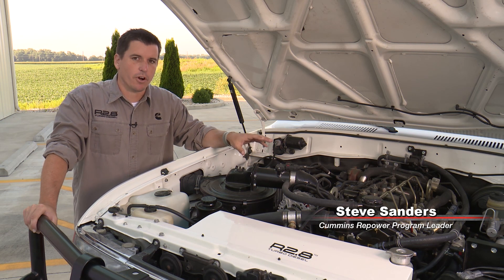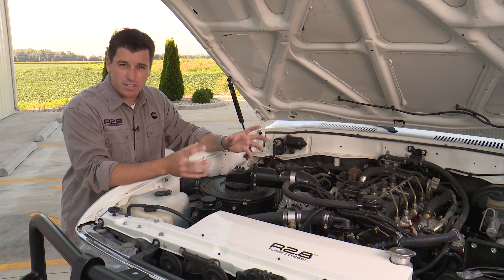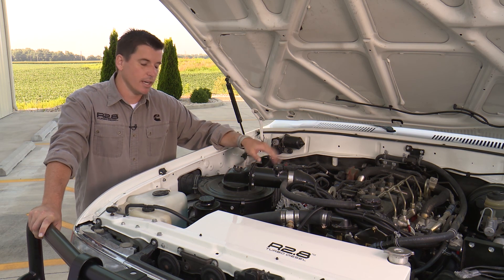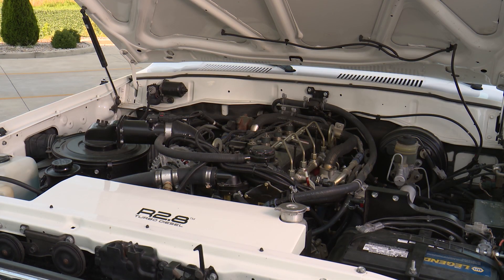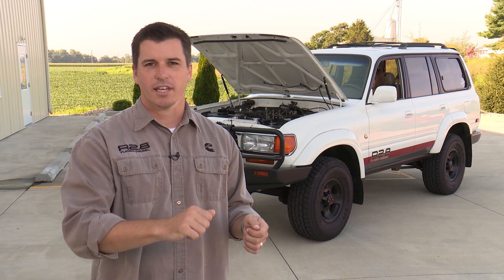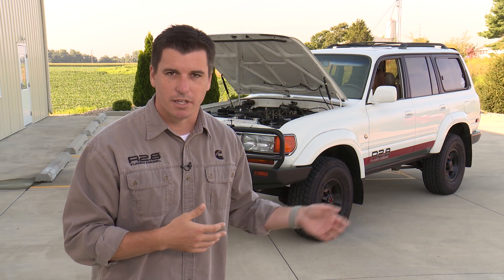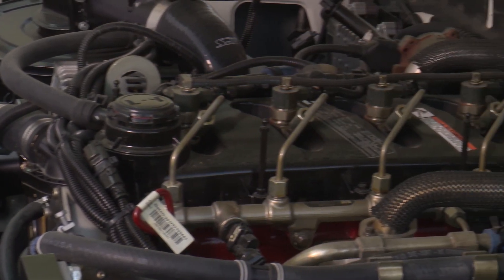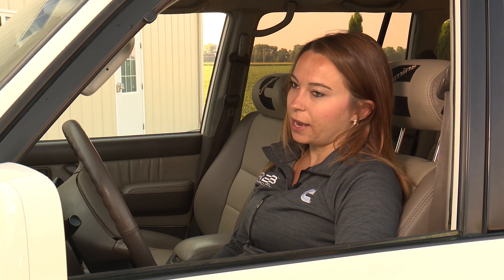Cummins Repower Garage: Tech Tips - Custom Cold Intake Learn Calibration Feature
In this episode of Cummins Repower Garage, we will walk you through a step by step tutorial on how to perform a MAF (Mass Air Flow) offset correction on your vehicle to maximize engine performance and fuel economy.  For more information on how to perform this learn feature, please visit cumminsrepower.com.

Cummins Repower Garage takes our customers through the R2.8 Turbo Diesel Installation Manual as well as highlighting useful installation tips and tricks to answer some of the most common questions about installing the R2.8 Turbo Diesel crate engine.

Following along and want to learn more about the Cummins R2.8 Turbo Diesel? Check out cumminsrepower.com for the Installation Manual and even more helpful information.